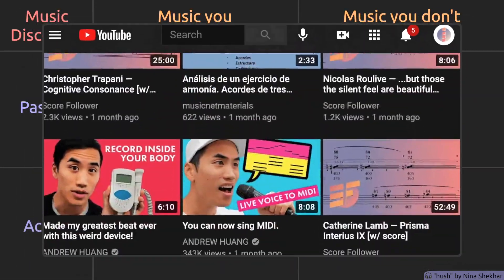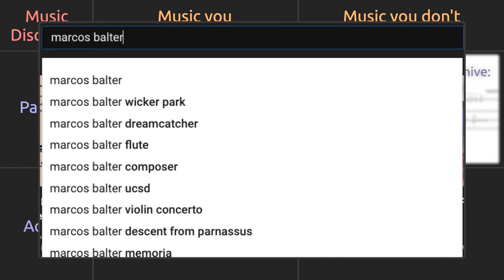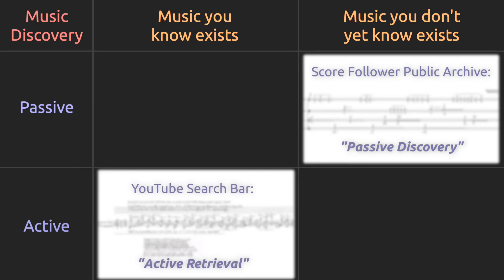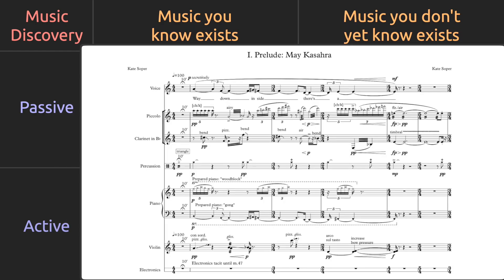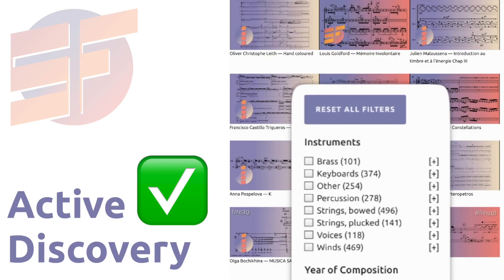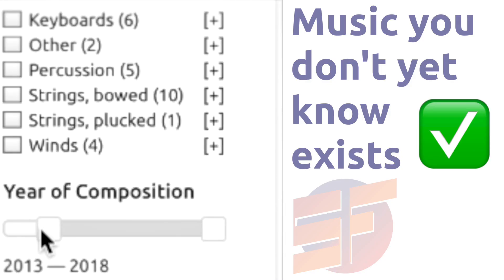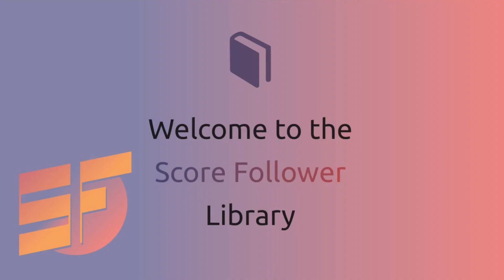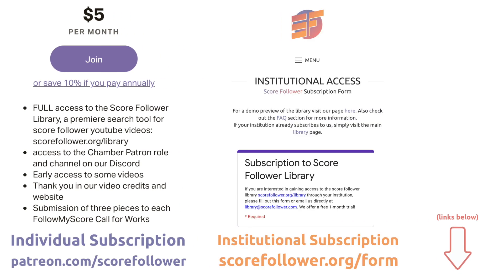Active Discovery ✅ Music You Didn't Know Existed ✅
NOTE: The Score Follower Library is not an archive of exclusive content. All of our videos will remain free and open to the public. Rather, The Score Follower Library is a "faceted search tool" that indexes our public archive of score videos hosted on YouTube. This way, you can ACTIVELY DISCOVER new music through our search tool, then watch, listen, and study scores on any smart device, and share your discoveries with your students, colleagues, and friends, knowing they will all be able to access!

follow us for new videos and news!